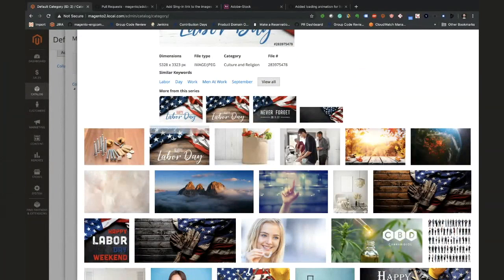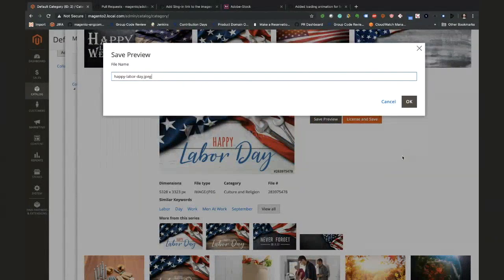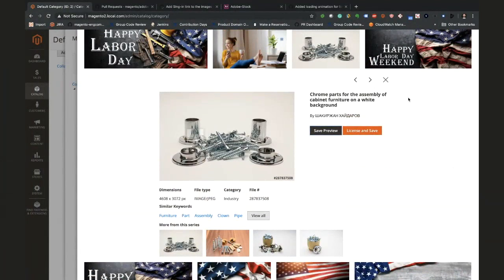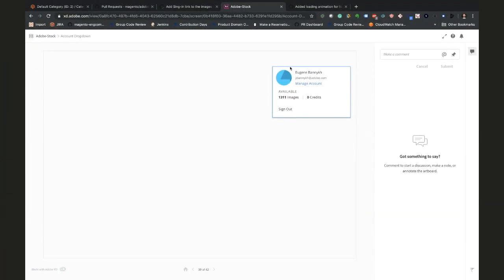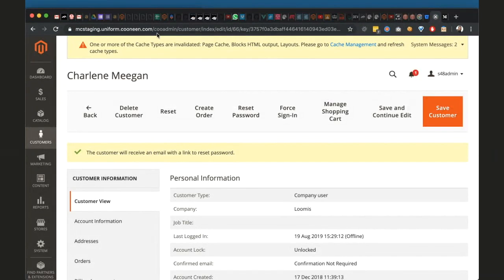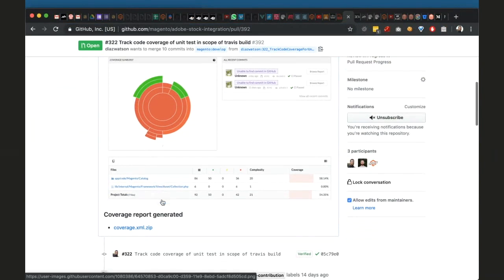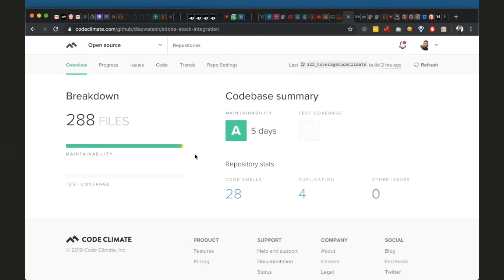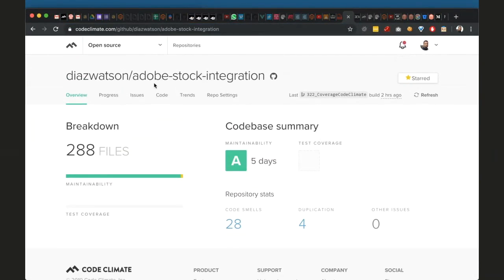Magento Adobe Stock Integration public meeting. September 10, 2019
Setting the file name while saving the image preview
Overlay component
Profile information
Code coverage